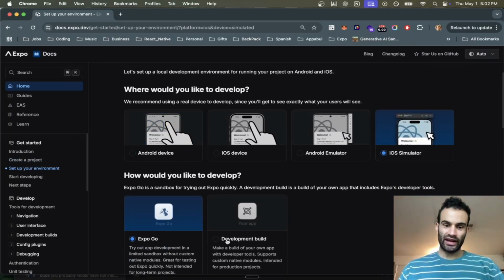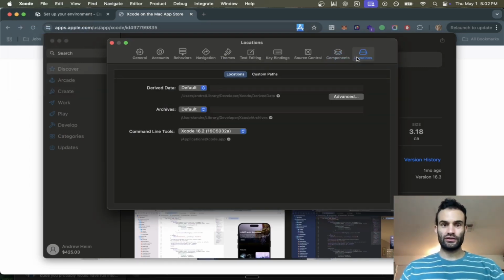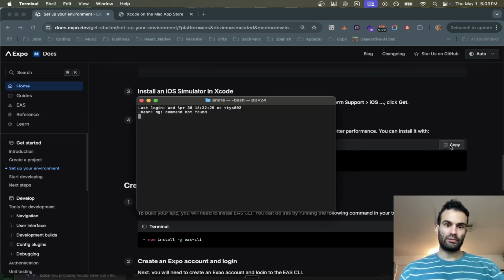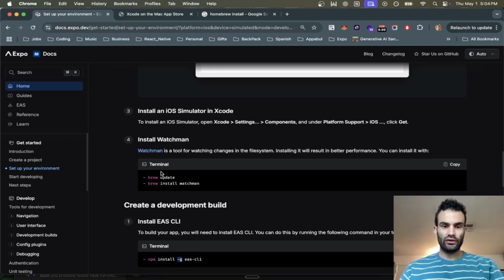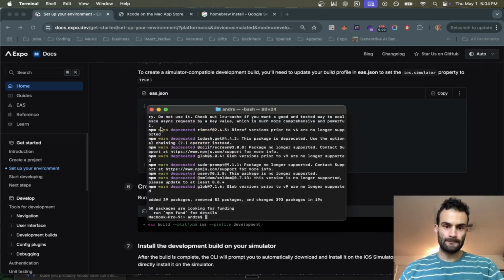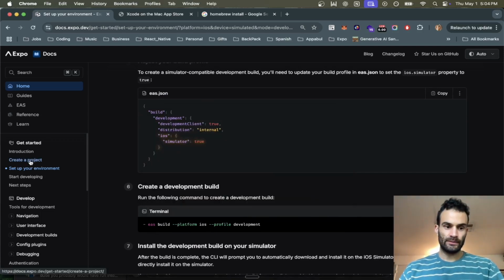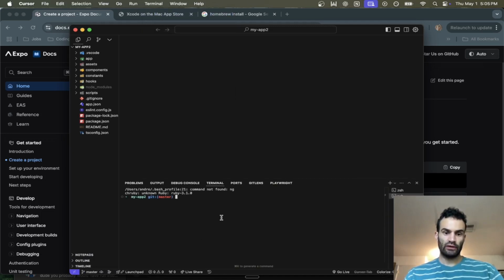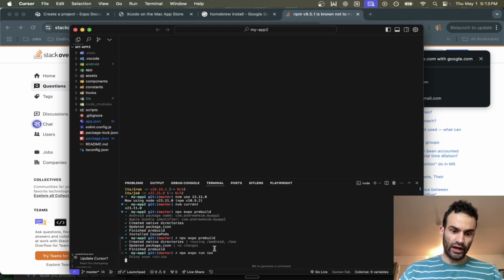React Native Expo ios Simulator Setup Tutorial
Learn how to easily set up the iOS simulator for React Native Expo development. This step-by-step tutorial guides you through the entire process, making it simple to test your Expo apps on iOS. Get your development environment ready in no time!